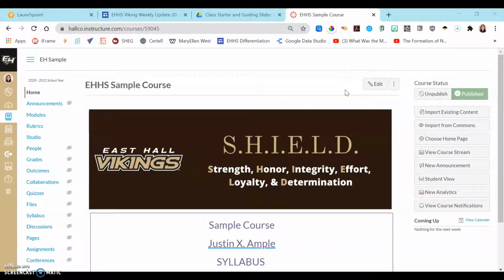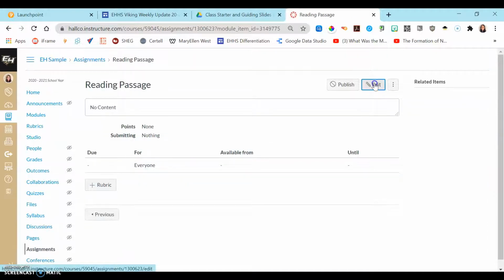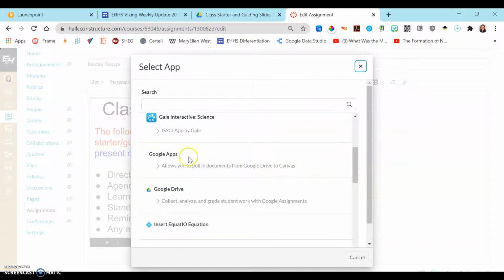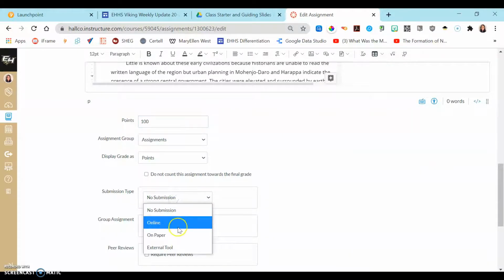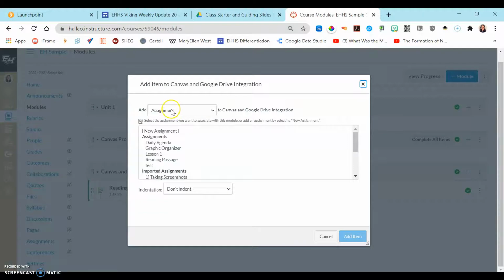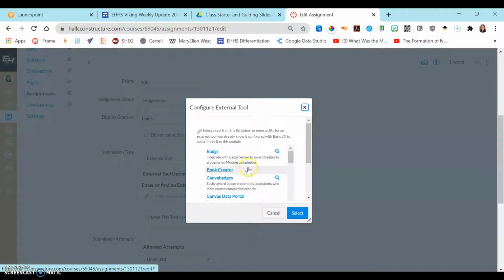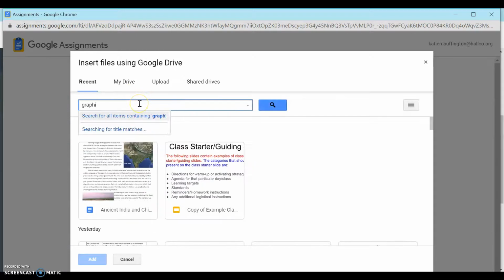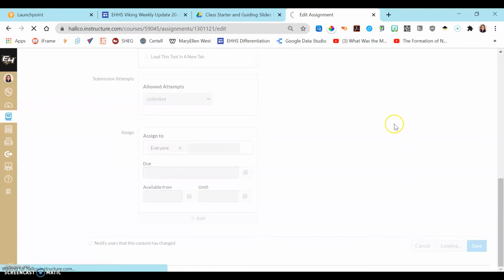Google Integration Into Canvas Assignments